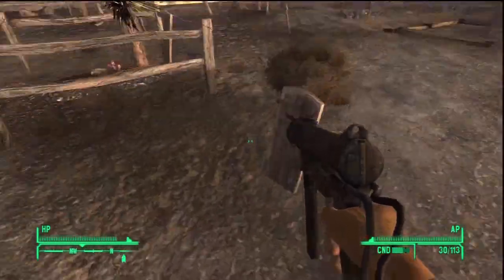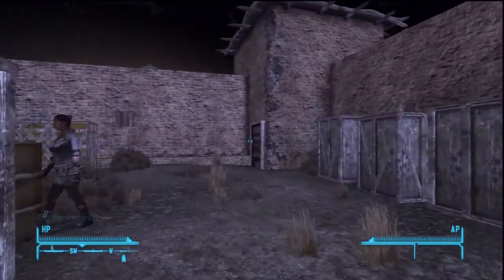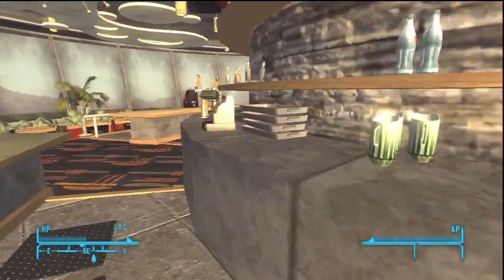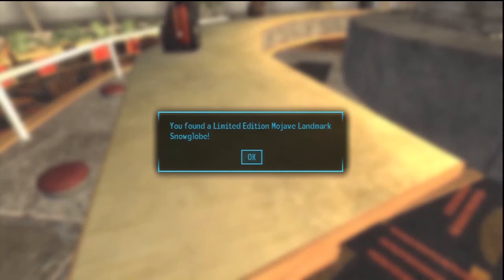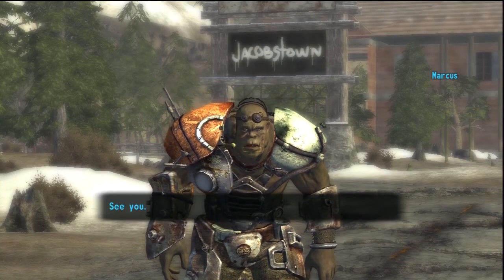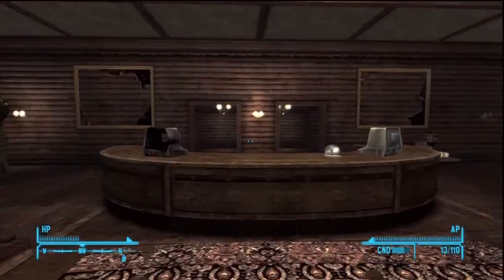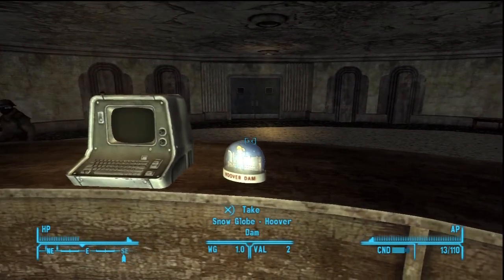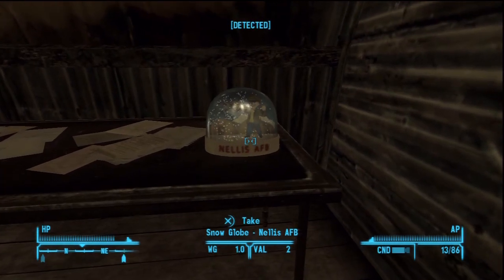Fallout New Vegas: Globe Trotter All Snowglobe Locations/Guide With Commentary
Enjoy guys. Hope this helps!